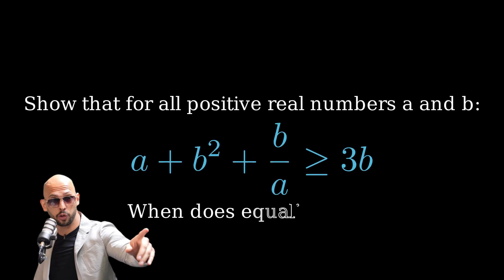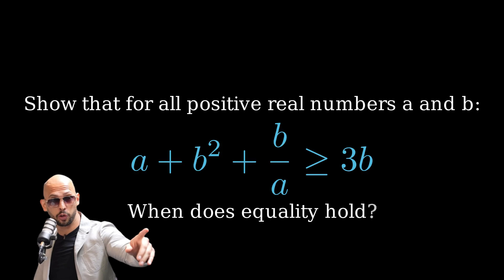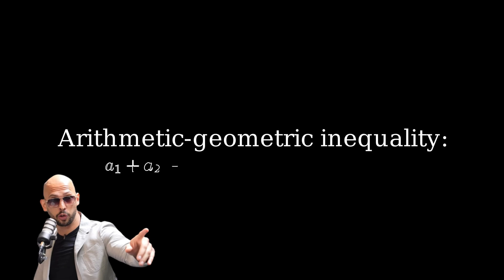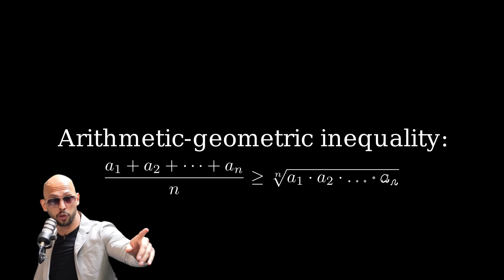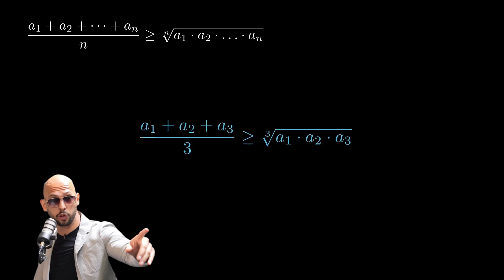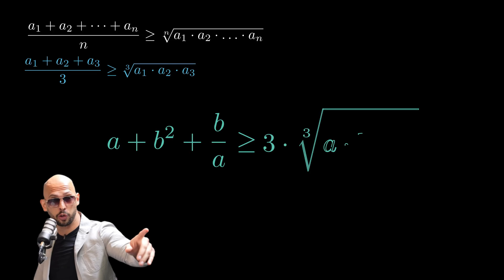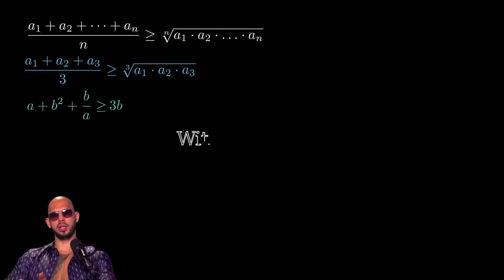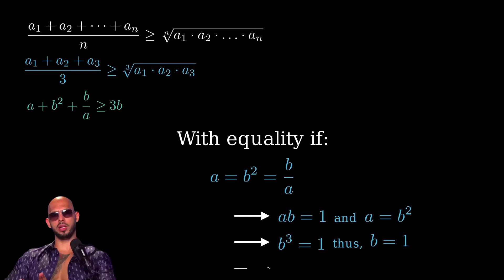Andrew Tate solves Math Olympiad problem | Beginner level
Join our Instagram: ThinkOlympiAid